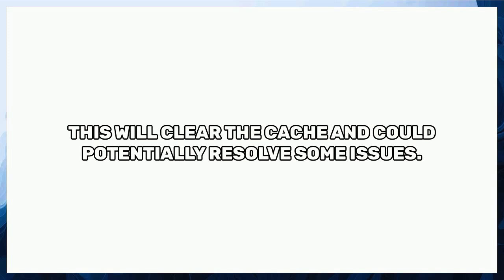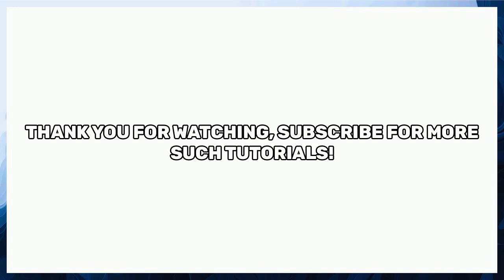How To Fix Error 20 in Ghost of Tsushima - Full Guide (2025)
In this video I will show you How To Fix Error 20 in Ghost of Tsushima.